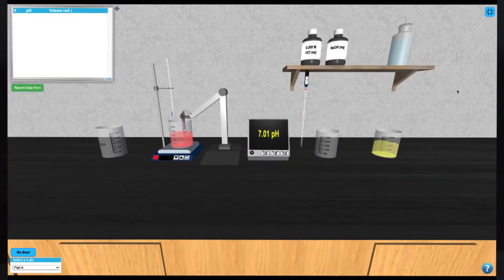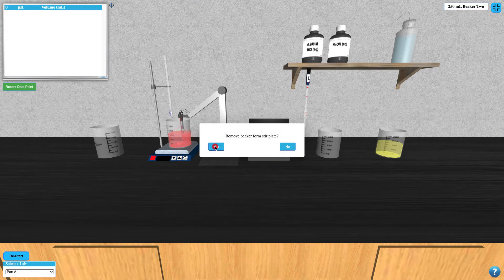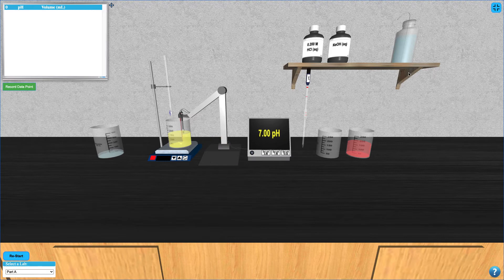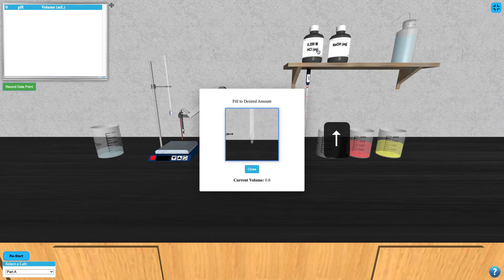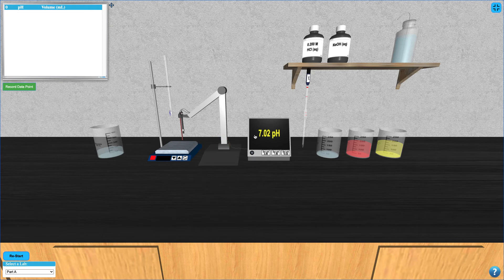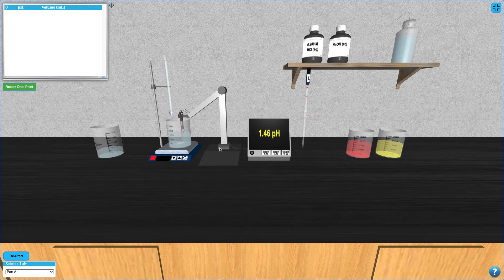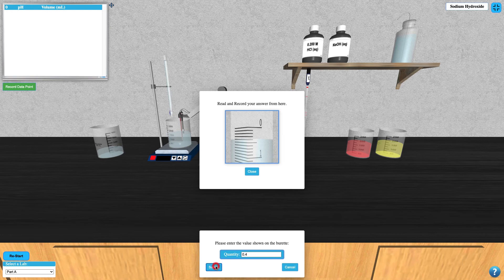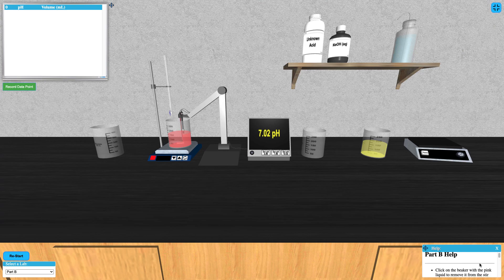How to Operate the Titration of Diprotic Acid Simulation in Stemble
This video demonstrates how to operate the simulation of the diprotic acid titration in Stemble.